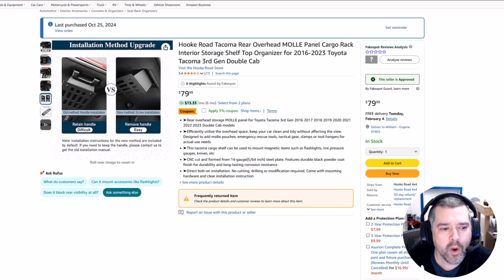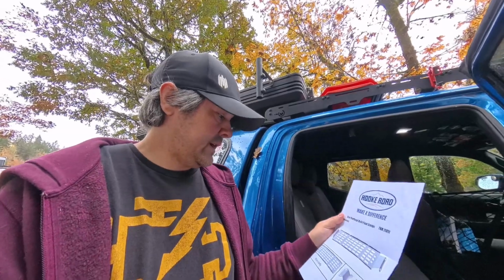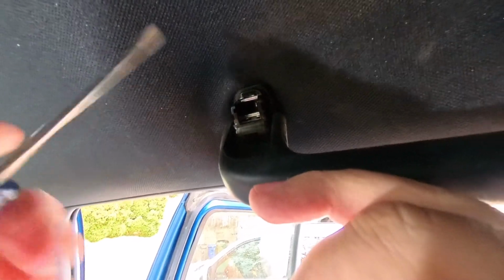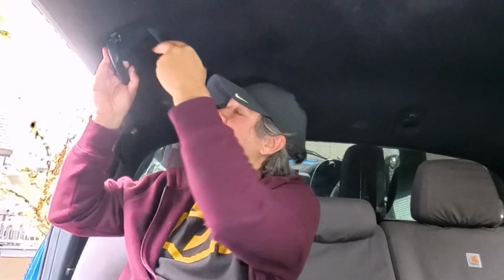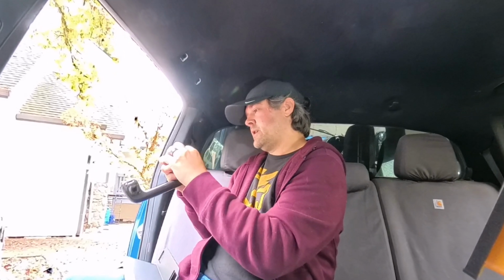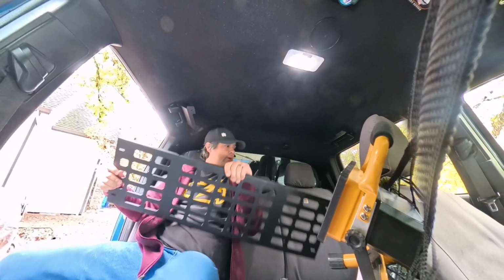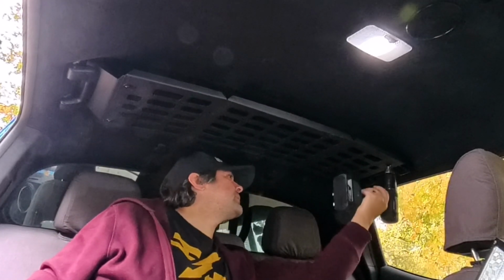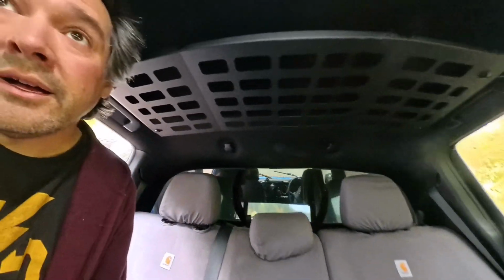Toyota Tacoma Mod Install: Hooke Road Overhead MOLLE Panel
Hello friends! Doing an installation video for the first time in a long time. I'm installing this "Hooke Road Tacoma Rear Overhead MOLLE Panel Cargo Rack Interior Storage Shelf Top Organizer for 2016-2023 Toyota Tacoma 3rd Gen Double Cab" in my 2017 Toyota Tacoma.

I mainly made this video to test out how to edit my Insta360 x4 videos. Figured since I did all the editing I might as well post it for those people who need help installing it.

Link to thing